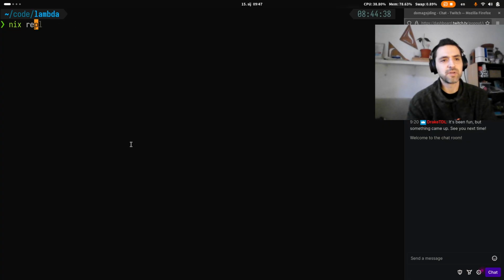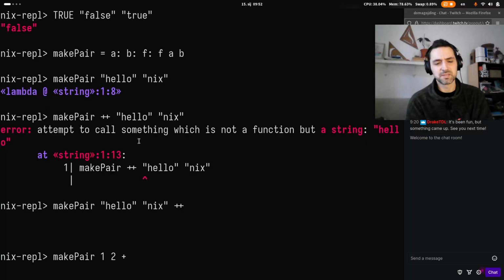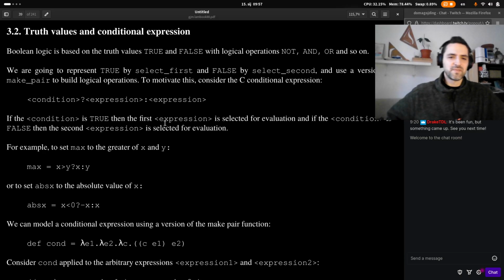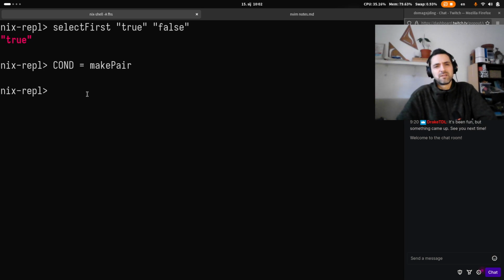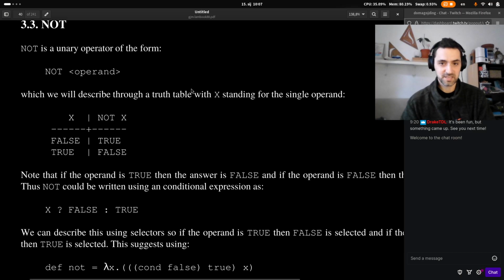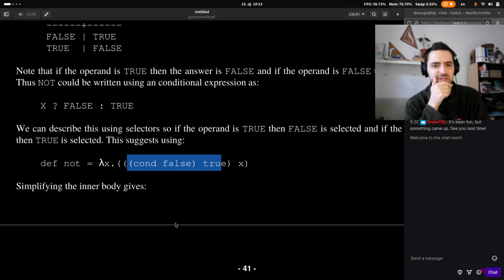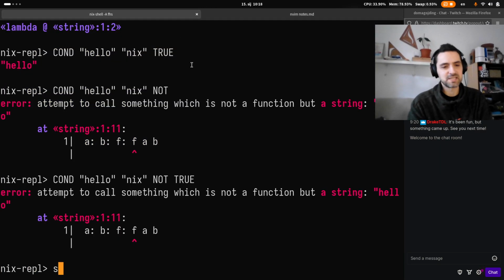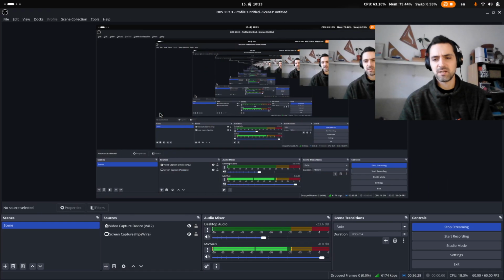Lambda calculus #16: NOT